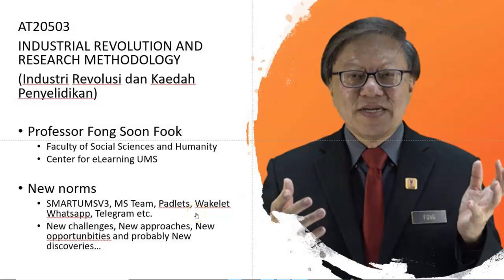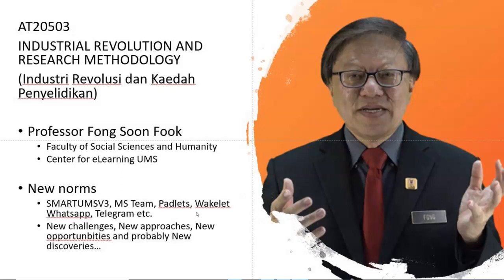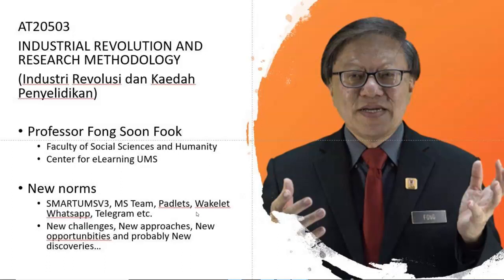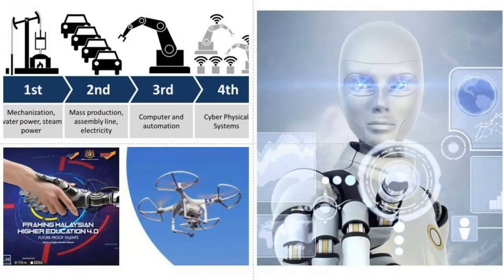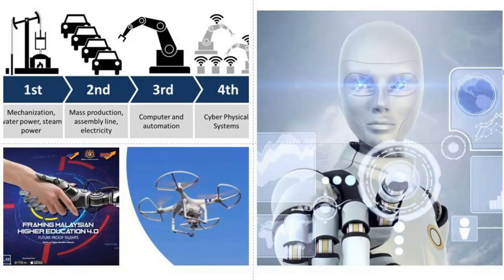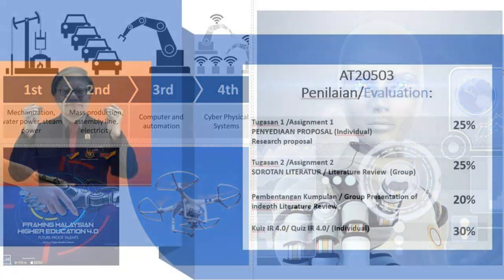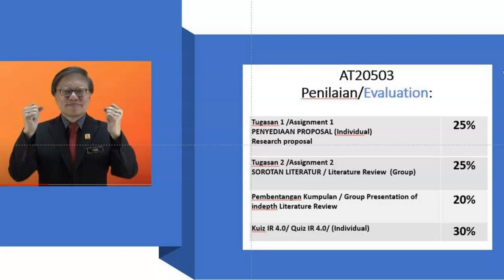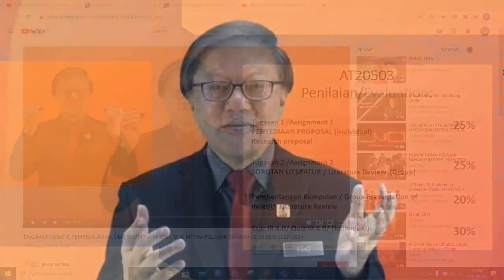AT20503 Industrial Revolution & Research Methodology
Prof Fong Soon Fook
Faculty of Social Science & Humanities